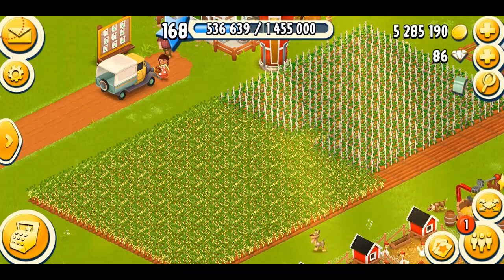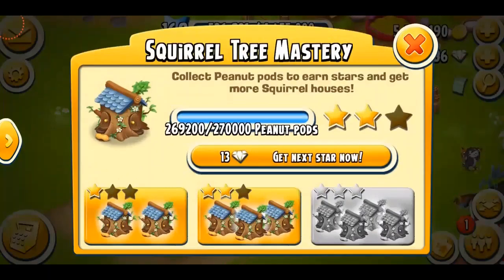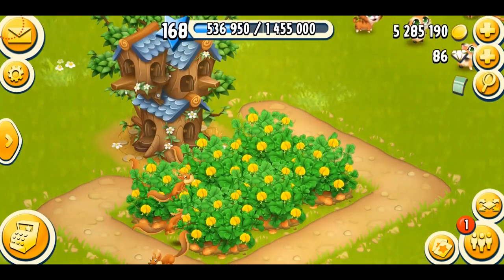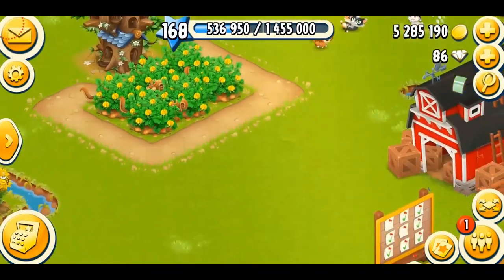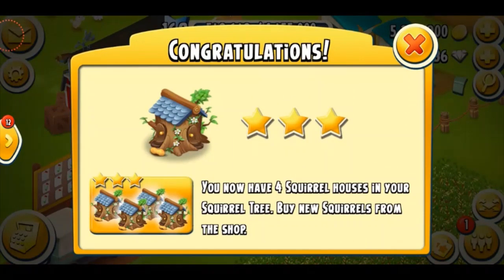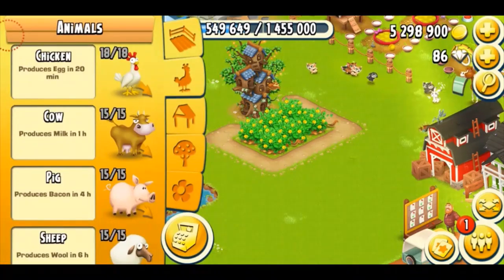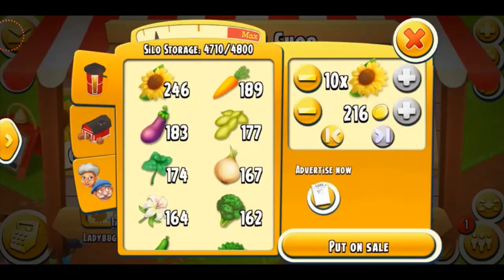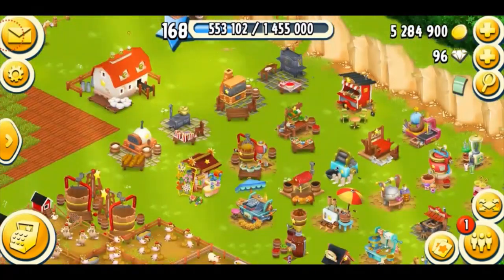Hay Day Squirrel Tree Fully Mastered - 8 Squirrels & More Peanuts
Today's video is focusing on my Squirrel tree which has finally gained the last mastery star and now I have 8 squirrels in total which means more peanuts!